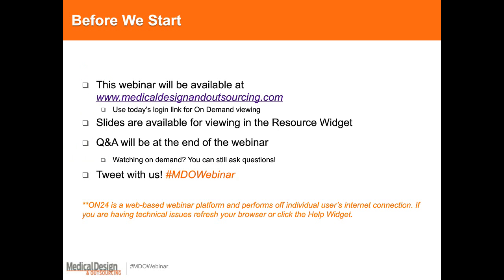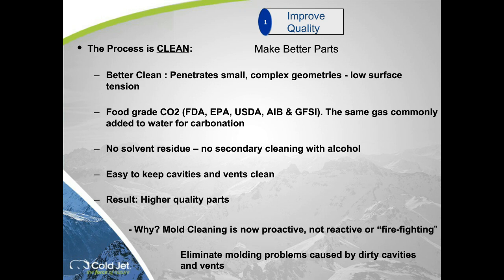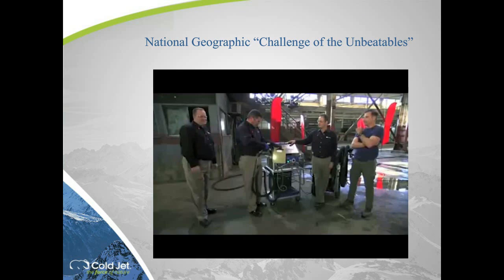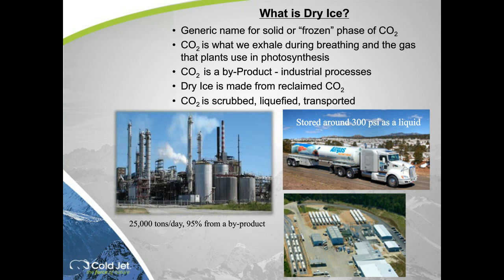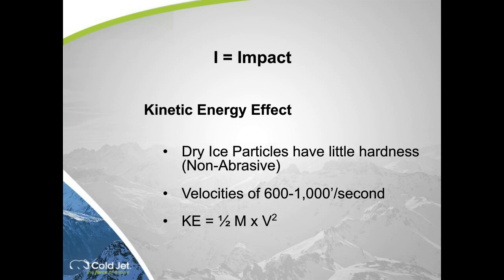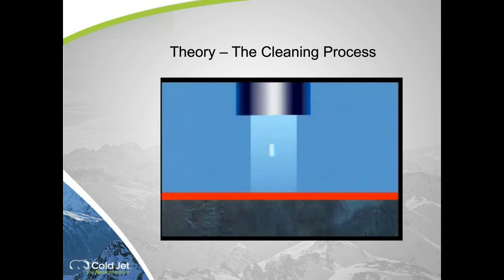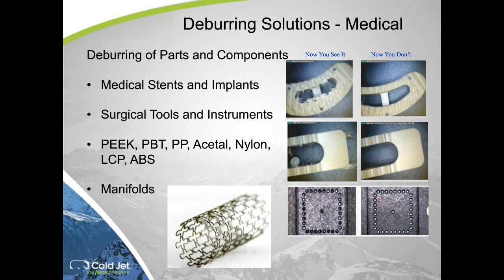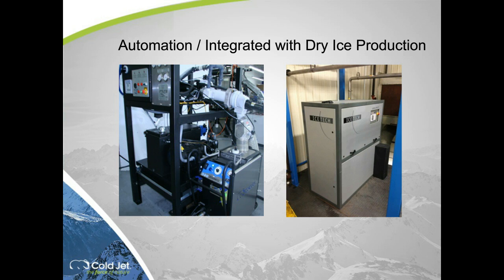Now You See It, Now You Don’t – The Magic of Dry Ice in Medical Device Manufacturing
What you will learn:
- How to extend production runs by cleaning tooling on-line, at operating temperatures and extending the asset life of the molds and dies
- Improving part quality, increase productivity while lowering costs
- A benchmark understanding of how the dry ice cleaning and surface preparation process works
- Improving the work environment: better worker safety, eliminating cleaning chemicals